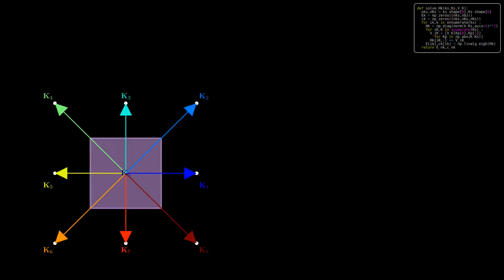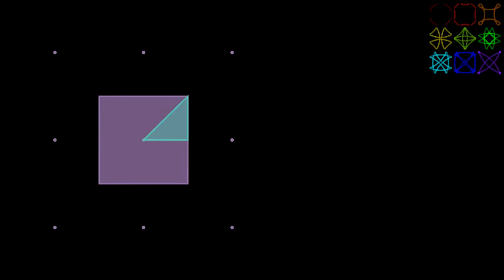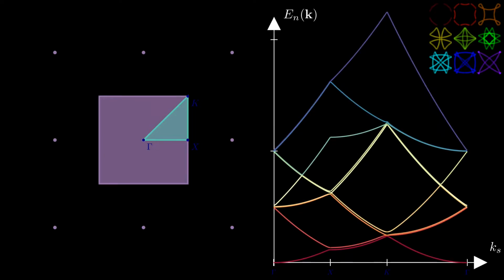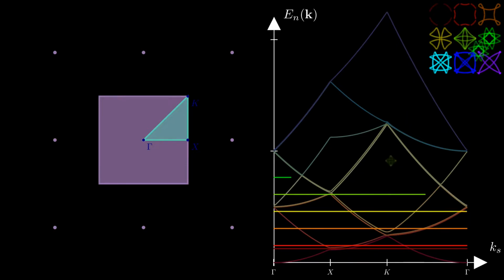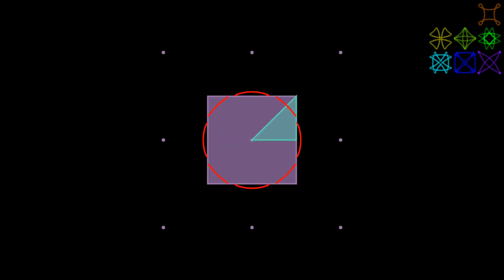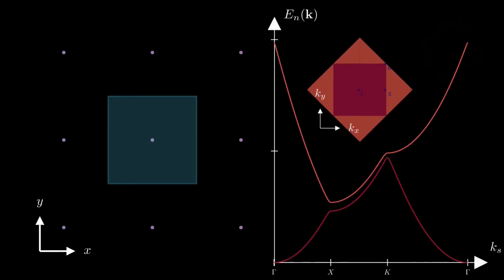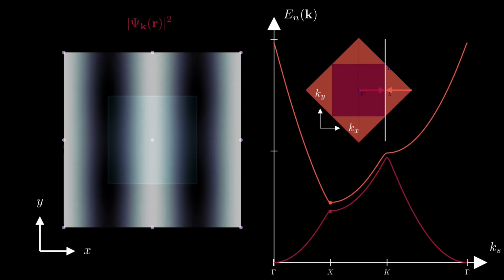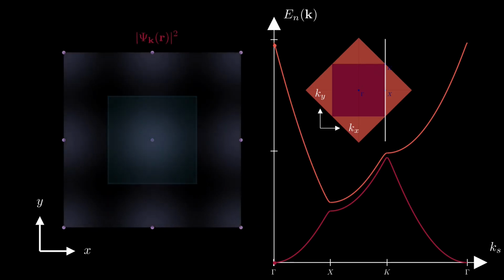quantum mechanics of crystal part3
This video and the corresponding series provides an in-depth visual explainer about an application of quantum mechanics to crystals using the foundational technique known as the plane ave method. I hope it will provide an enjoyable introduction to the fascinating field of solid state physics.

- More information can be found on Solid State Physics by Aschroft and Mermin,1976 or wikipedia

An emphatic thanks to the manim community for providing a very user friendly library for producing these animations. Many thanks to 3b1b without whom none of this would be possible.